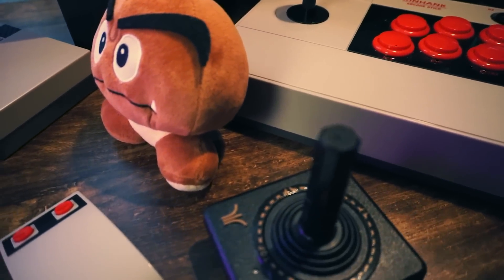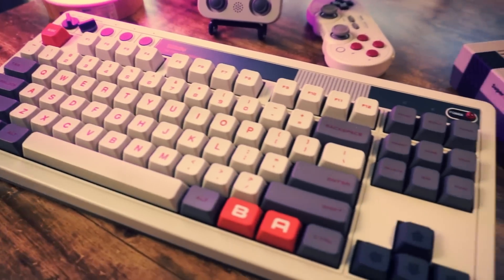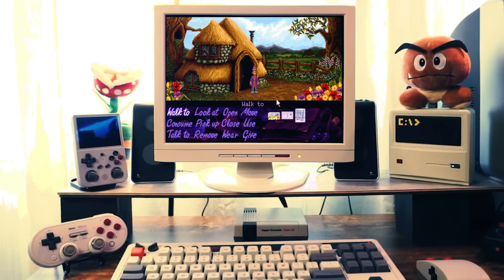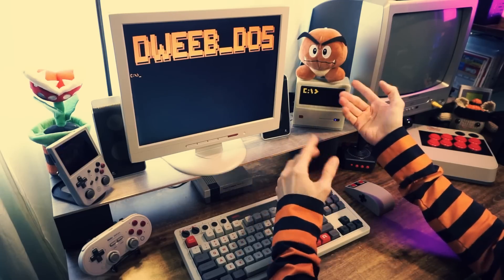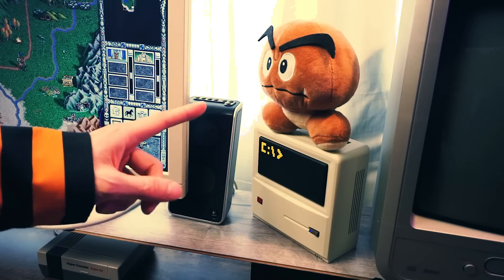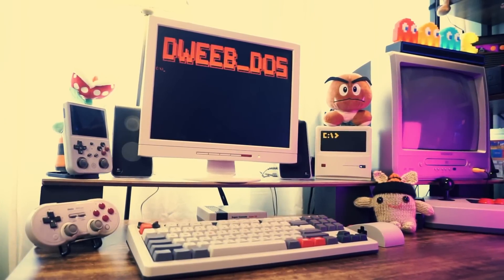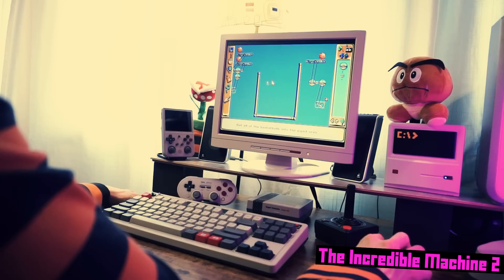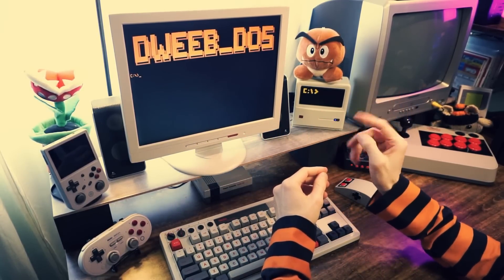Retro DOS Emulation Setup!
This is a project I'm SUPER excited to show you. It's my super nerdy retro nostalgic DOS emulation setup!

BUY THIS STUFF:
- 8BITDO RETRO KEYBOARD
- 8BITDO RETO MOUSE

- CHAPTERS -
00:00 I'm an old man
00:52 I'm excited for this!
02:41 What is DOS?
04:59 My DOS setup
08:37 DWEEB_DOS Tour
09:41 Adding games
10:38 Playing games
12:15 Wrap up